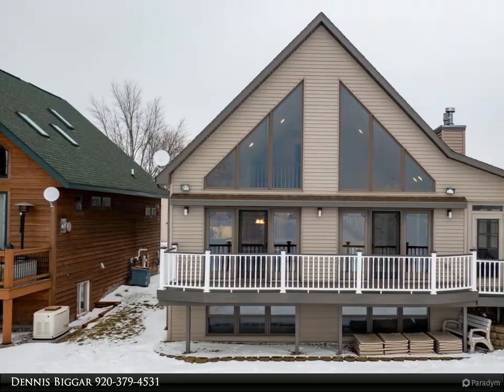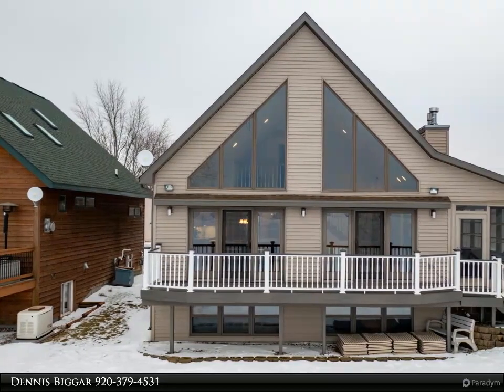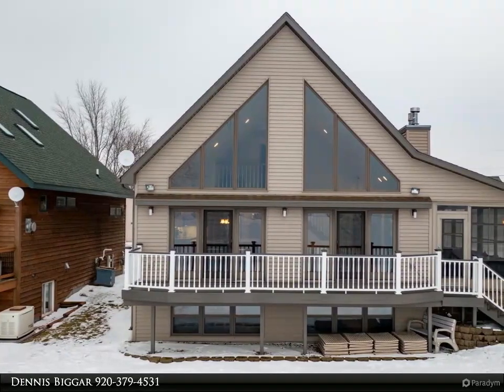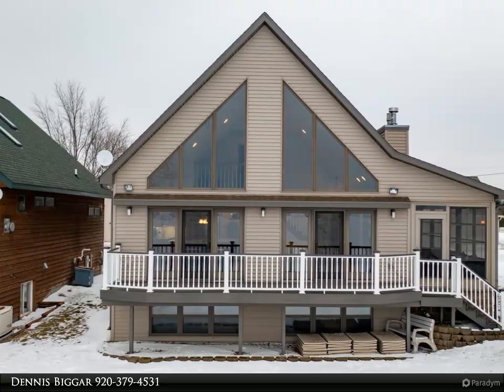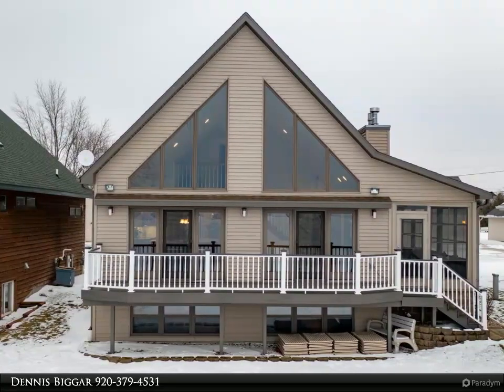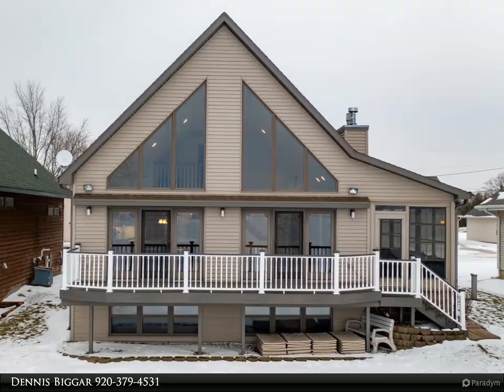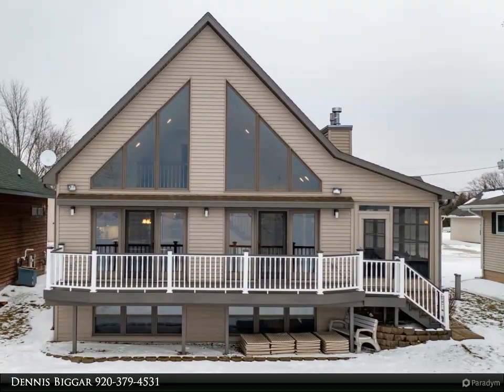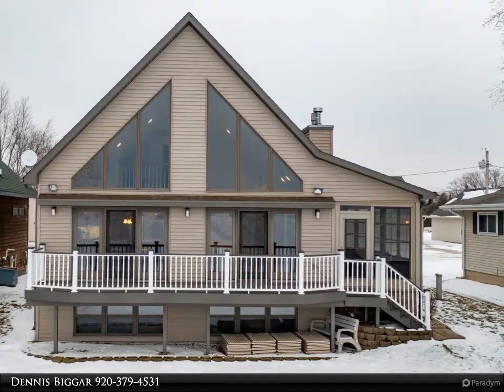Beiser Realty - 8304 BRANDON Road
Please enjoy this property video created by Beiser Realty

Enjoy the beautiful panoramic views of Lake Poygan through every season! Step inside to a wrap around porch & into an open concept living room with gas fireplace, wall of windows, cathedral ceiling, dining area & kitchen with island. There's a main floor master suite, 1/2 bath with laundry, a pantry & back entry. Head upstairs to find a loft area & 2nd master suite. The lower level features a full basement w/family room, gas fireplace, wet bar, office area, full bath & optional 3rd sleeping area. There is plenty of storage too! Outside find a 3 car detached heated garage with stairs to storage above and 10 x 36 patio behind. There's a Shoremaster 8-section dock, a fire pit and miles of waterway recreation to enjoy! Showings begin 1/17 thru 1/22.All offers to be submitted by 1/23/22.

3 full bath, 1 half bath

Dennis Biggar
Beiser Realty